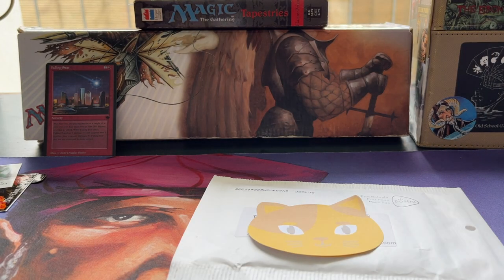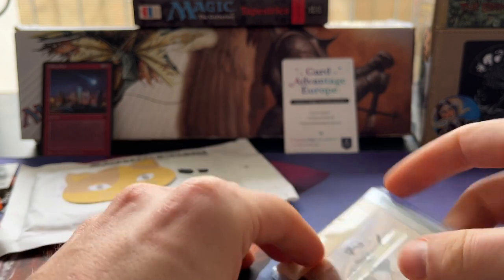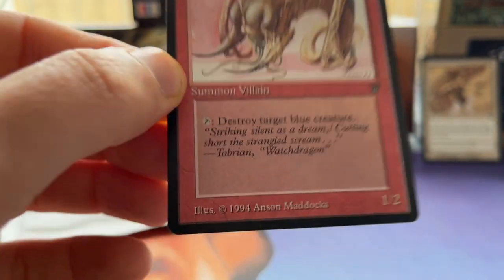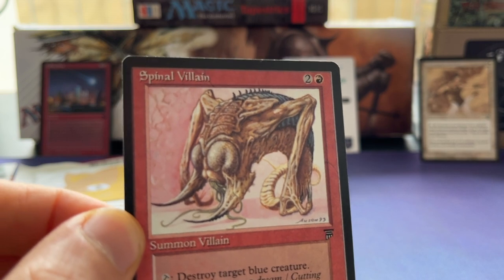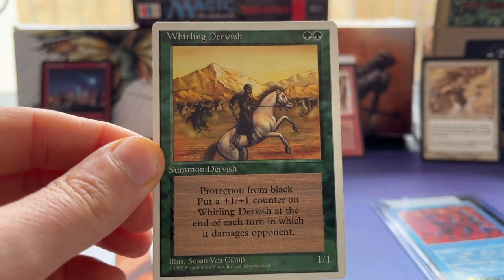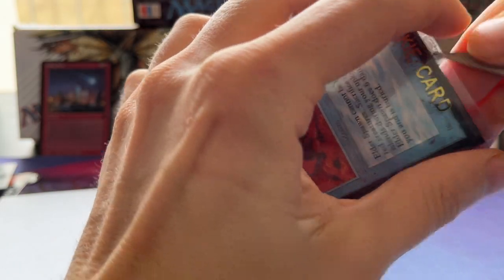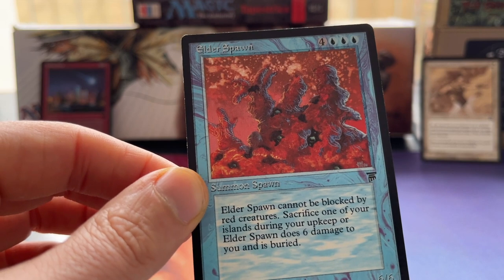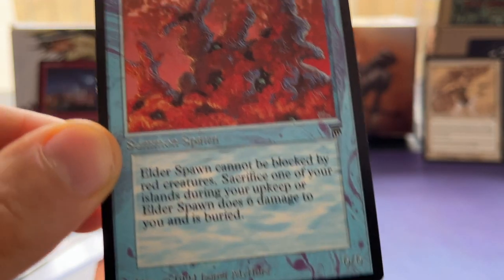Villains & Spawns in Today's MtG 93/94 Mail Day | Old School Magic the Gathering | 638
There is one set in Magic the Gathering that seems to be endless and that set is Legends. Despite the fact that I have been collecting and playing MtG since 1995, I still see, find and discover cards from this set. In today's episode I add two beautiful Legends to my collection, one is Red and hates Blue, and the other is Blue and hates Red. A perfect duo.

00:00 MtG Mail
00:45 Red Legend
02:55 Blue Legend